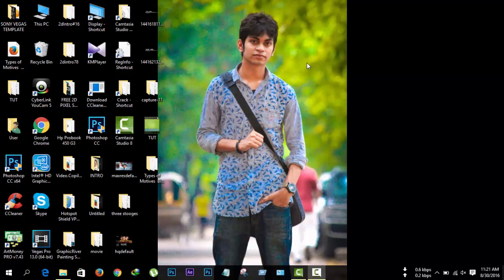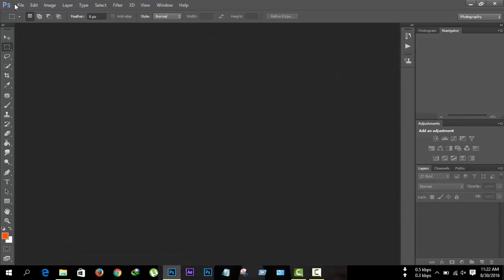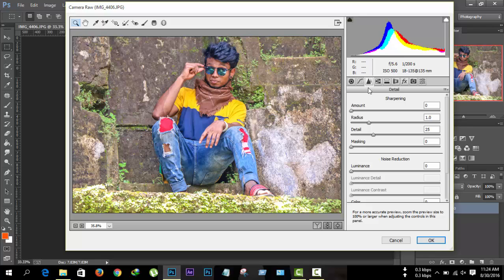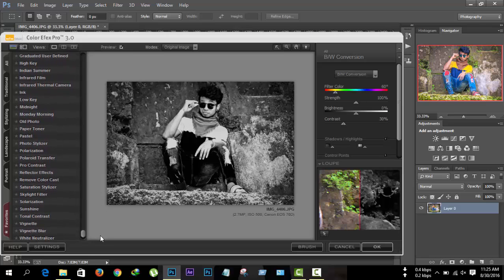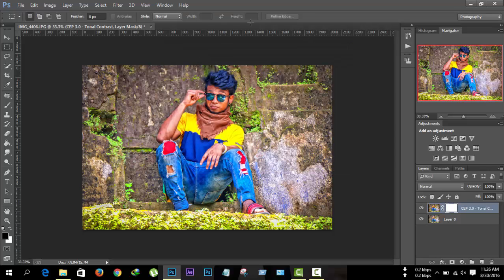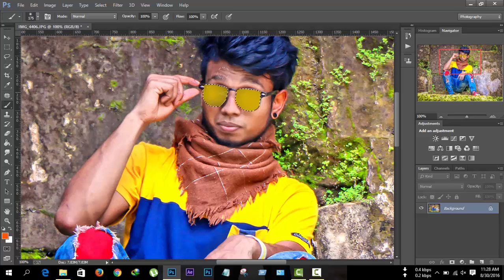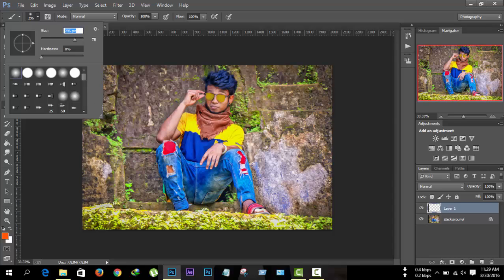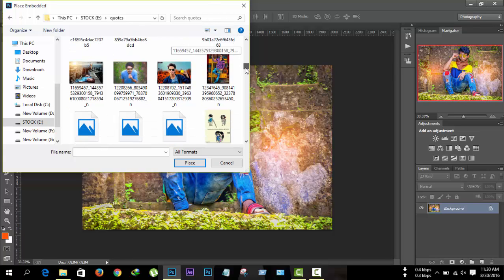Photoshop Tutorial 2016| How To Add Vintage Soft Light Effect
In this tutorial,i will show you - How to add vintage soft light effect in any photos.

• photoshop tutorials,• tutorial photoshop,• photoshop tutorial,• how to photoshop,• photoshop cc,• adobe photoshop,• photoshop,
• photo,• photo editor,• picture editing,• photo manipulation,• photo manipulation artists,• photo editing software,• photo restoration,
• online photoshop classes,• photoshop course,• photoshop training courses,• online photoshop class,• amazing photoshop tutorials,
• photoshop training course,• adobe photoshop courses,• graphic design tutorials photoshop,